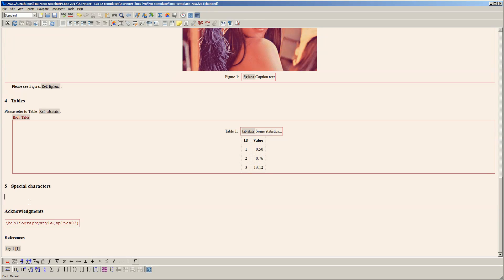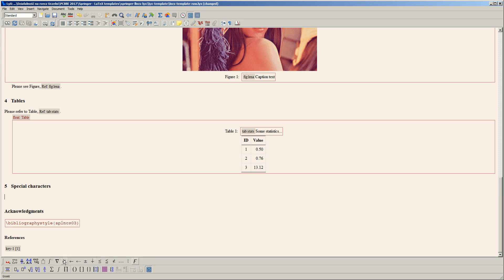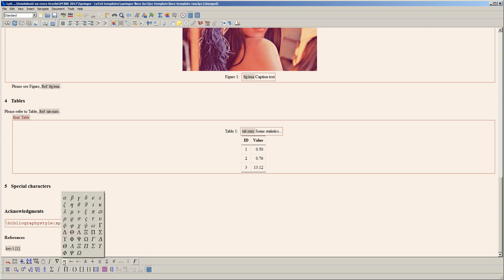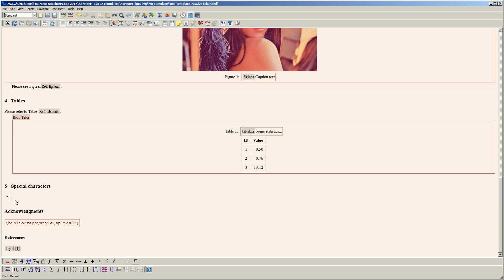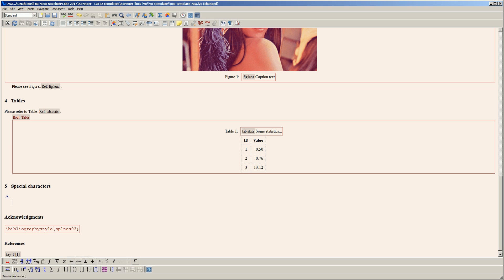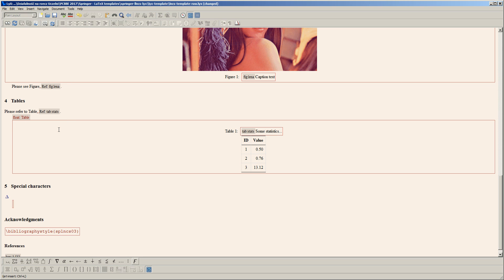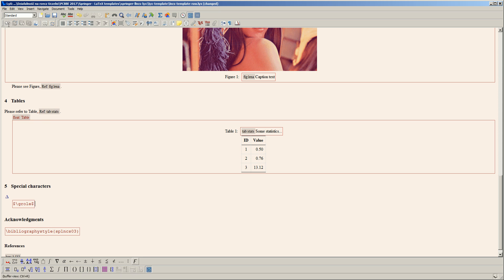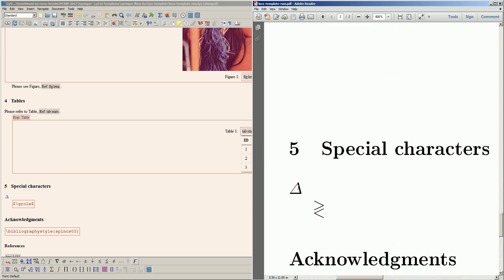LyX-07 - Special characters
How to insert math-related operators and symbols using menu and using raw TeX code.